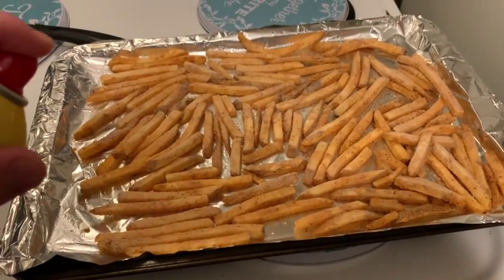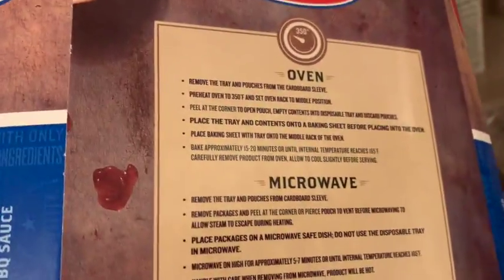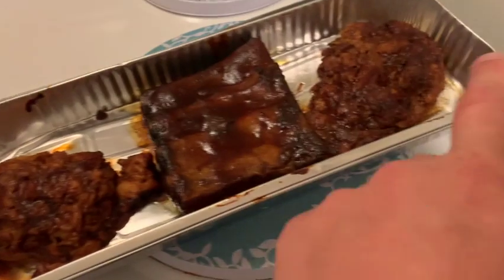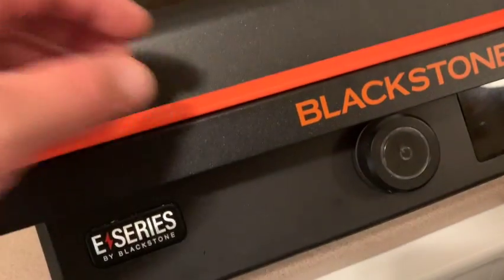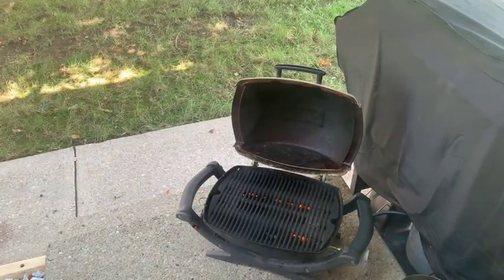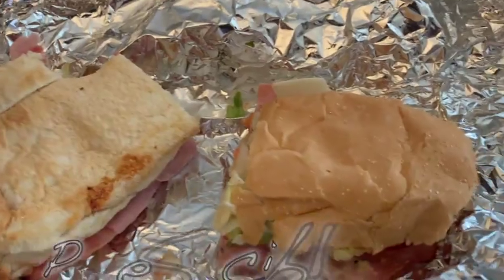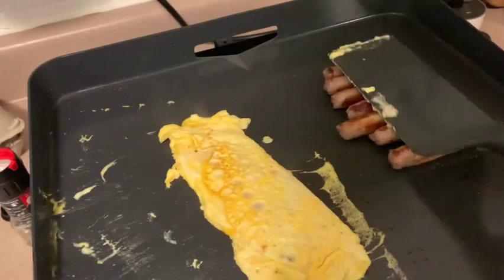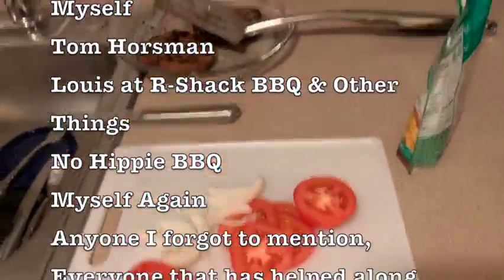The Great Grill Fiasco | Grill Life VLOG | Part #3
Drew from What's For Dinner? Grill Life Vlog Part #3.
Stick Around Till The End for the Credits!

The Products listed below are things I use everyday. I do make a small percentage if you purchase through the link. Any money paid to me through amazon will be put right back into the channel to make videos.
Toughbuilt Utility Scraper
Toughbuilt XL 18 inch Rolling Tool Bag
Purdy Painters Backpack
Toughbuilt 16 inch Large Hard Body Tool Tote
Stanley Classic Food Jar + Spork
Stanley Classic Thermos Hot or Cold
Noco Genius 1 Car Battery Trickle Charger
Nico GB70 Jump Starter
Fast Cap 16 Ft. Carpenters Tape Measure
Ryobi 18volt Cordless Brushless Impact Driver
Purdy Pro Clearcut 2 1/2 Paint Brush
Weber Kettle 22 inch Grill